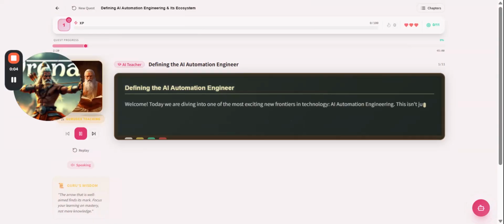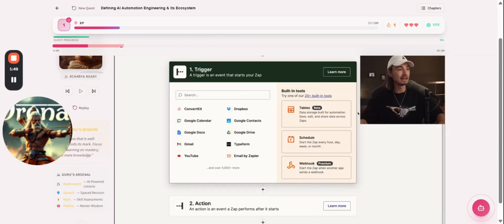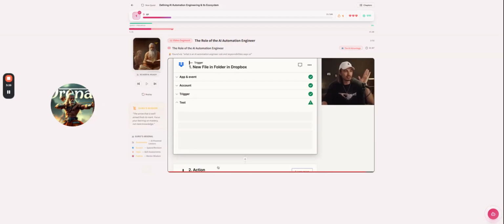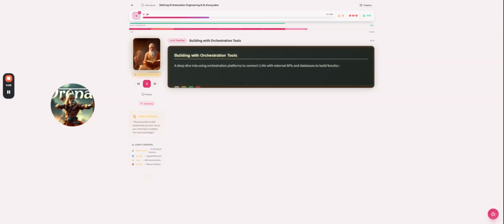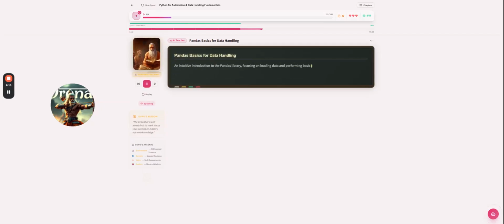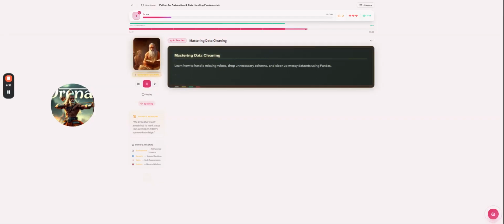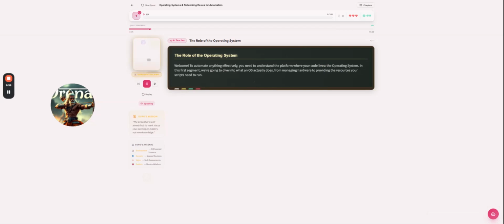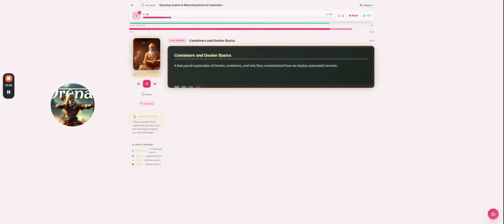Unlocking the Power of AI Automation Engineering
Discover how AI automation engineering is changing the way we build workflows, connect tools, and automate repetitive tasks.

In this video, we break down what AI automation engineering really means, how it differs from traditional software development, and how to start building practical automations with no-code and low-code tools.

You’ll learn:
• What AI automation engineering is
• How triggers and actions work in automation workflows
• How to build simple automations with Zapier
• Why agents, orchestration, and RAG matter
• How Python fits into automation systems
• How to turn AI into a real productivity tool

This video is perfect for anyone interested in AI, automation, no-code tools, Python, LLMs, and building smarter systems for work and business.